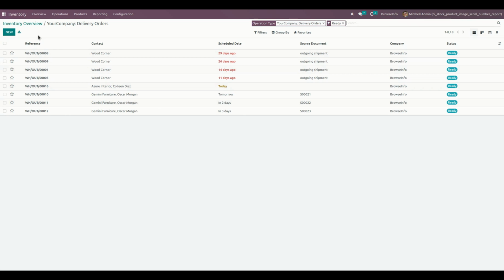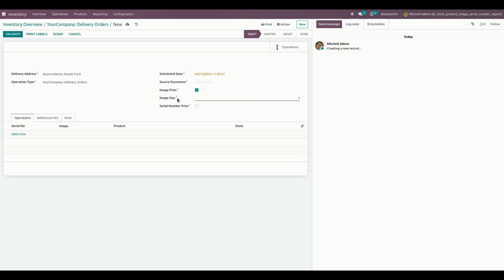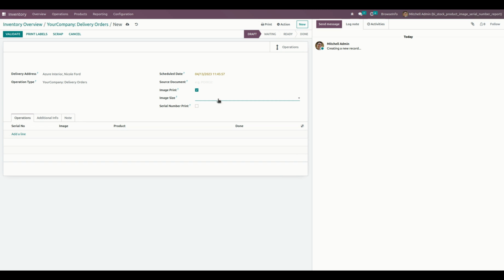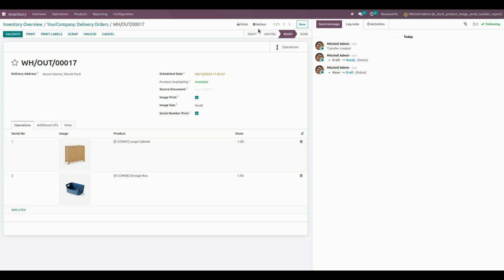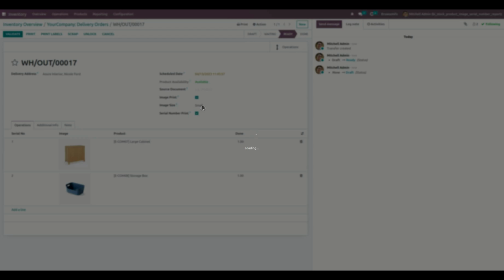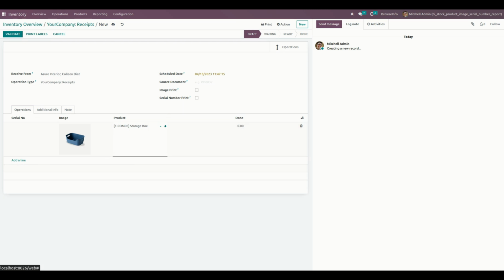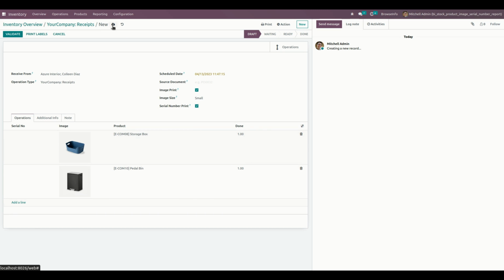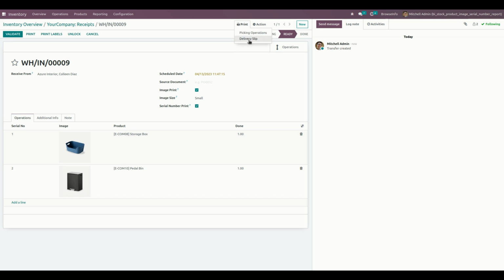How to View Product Image and serialnumber in Picking-Delivery Report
Print Product Image and Serial Number in Picking Report odoo app is a powerful tool that allows users to view product images and serial numbers for each added line in the picking order, making it easier to identify and select the correct products for shipment

This can help to reduce errors in the picking process by displaying product images and serial numbers, users can easily verify that they are selecting the correct product for shipment. Users have the option to display product images, serial numbers, depending on their preferences. They can also choose the image size of the picking order to print on report.

-- Product Image and Serial Number in Picking Order
-- Option to Print Image and Serial Number on Report

Buy This Odoo app from here: Product Image and Serial Number in Picking-Delivery Report

1. Dead stock and slow non moving product stock reports in odoo
2. Product Stocks By locations report in odoo
3. Sales Stock Reservation LAYAWAYS/ lay-by in odoo

Have Questions about this Video or Other Odoo Modules? Ask Us in the Comments!